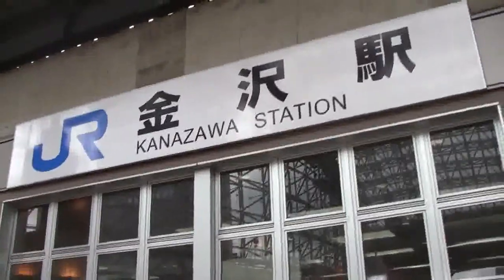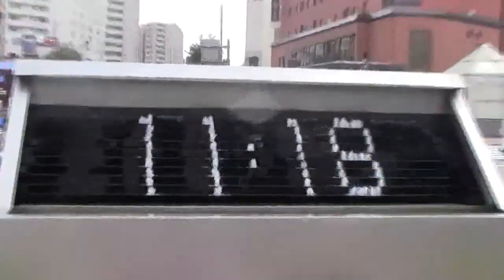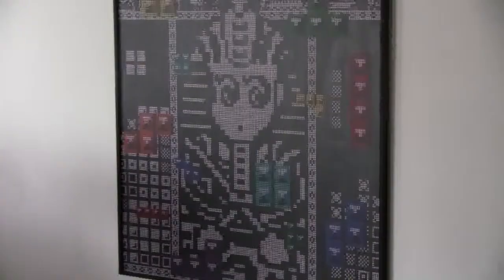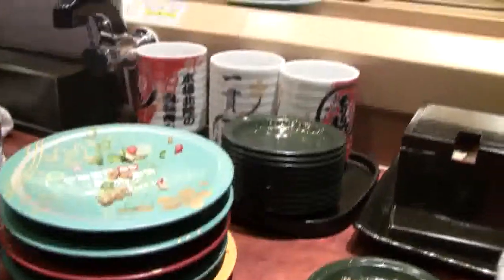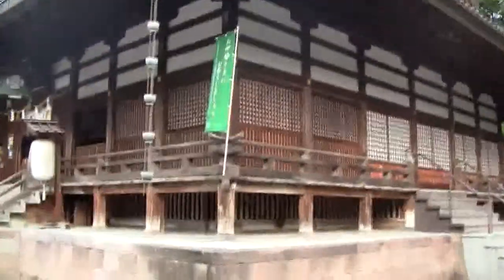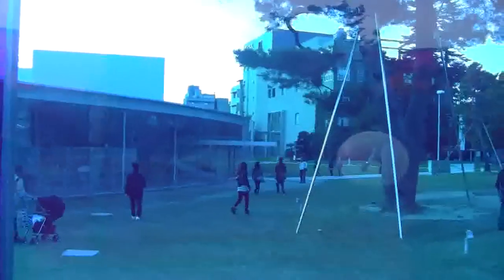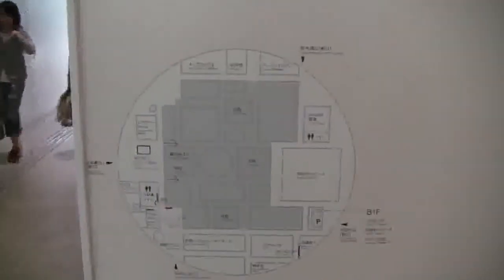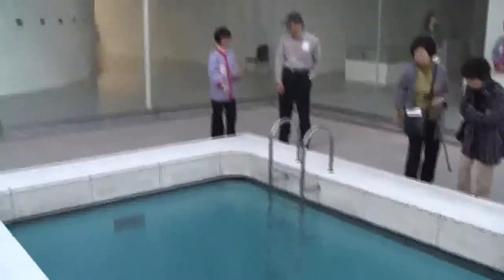10 22 10 Kanazawa Lecture, Conveyor Belt Sushi, Sanaa 21st Century Art Museum